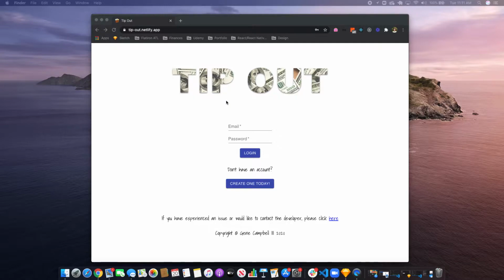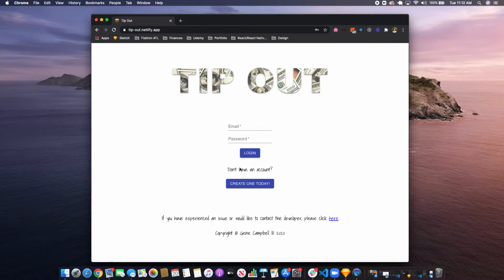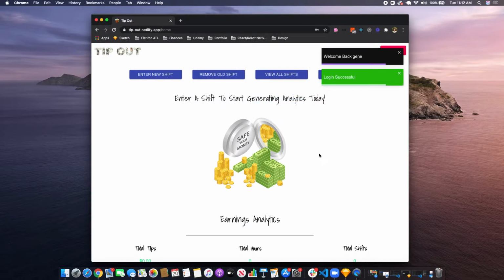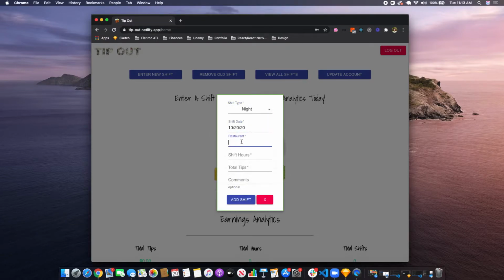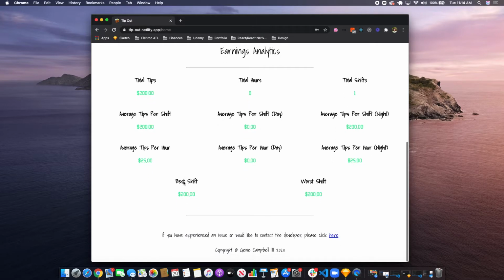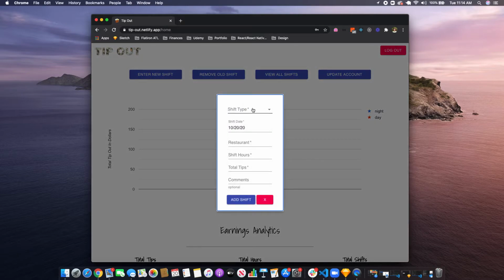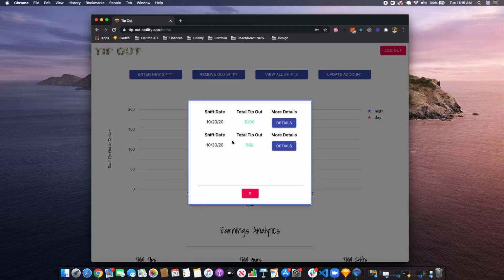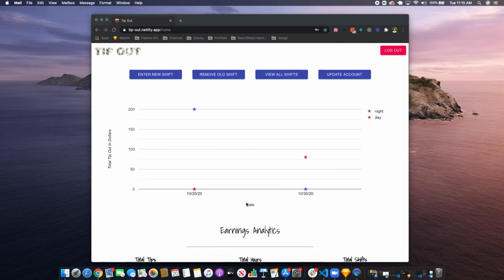Tip Out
An application that allows waiters and waitresses to record and track tip out information.

Back End: Ruby on Rails and Postgres
Front End: React, Javascript, HTML, and CSS